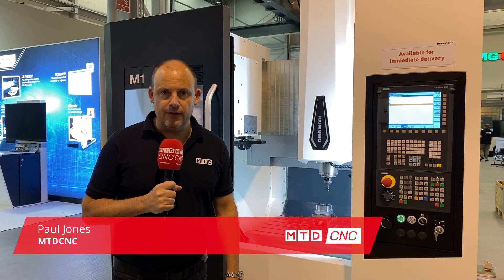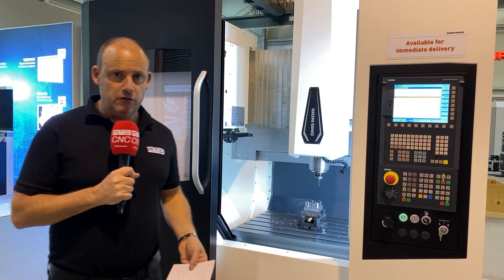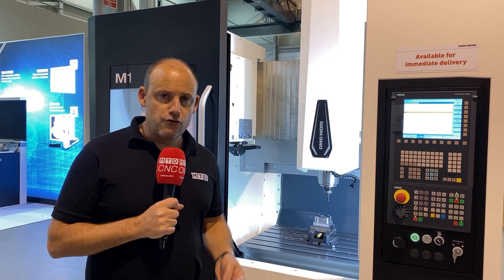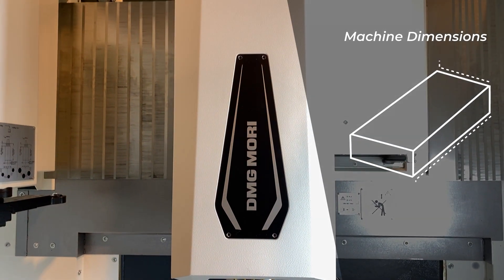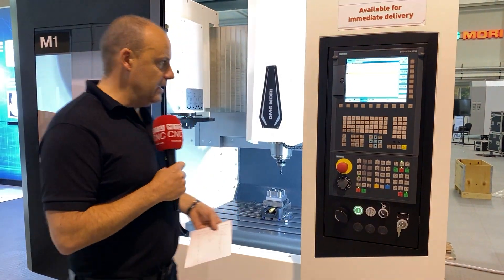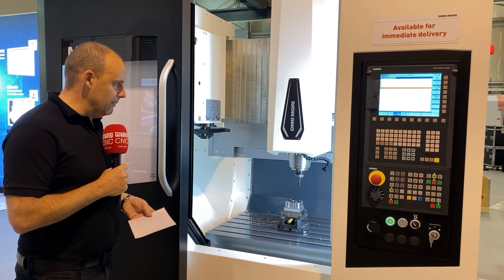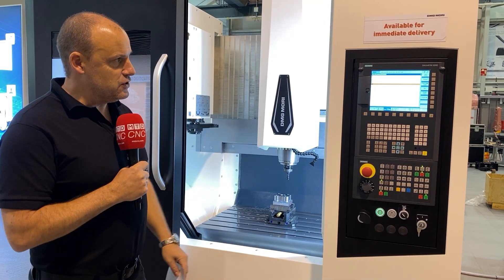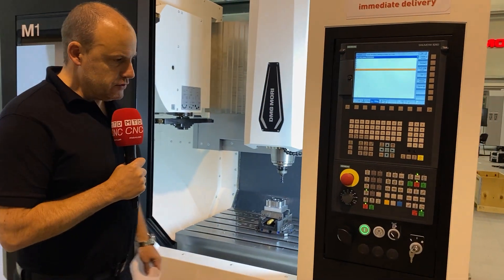The all new DMG MORI M1 - see it first on MTDCNC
Paul takes a look at the all new DMG MORI M1 machining centre available for just £54,000. Described by DMG MORI as a true entry level machining centre. Paul talks us through some of the features that come as standard for this price.